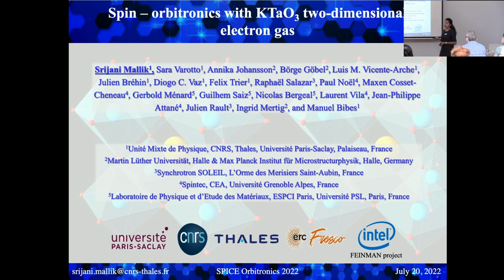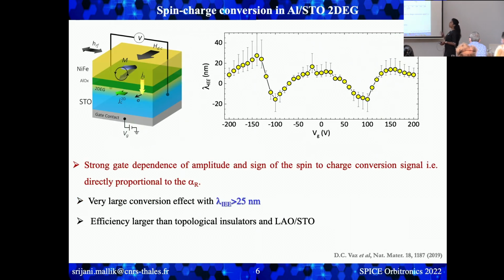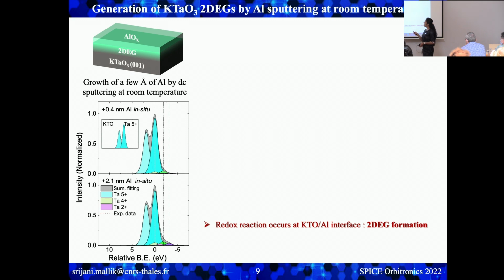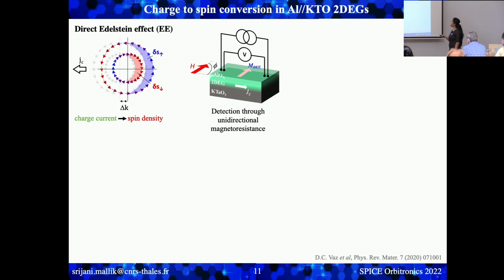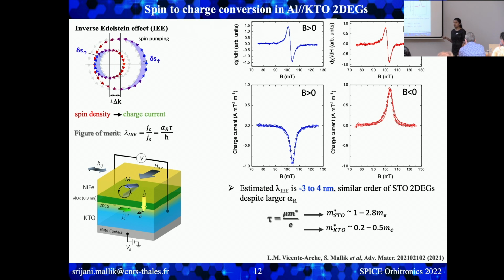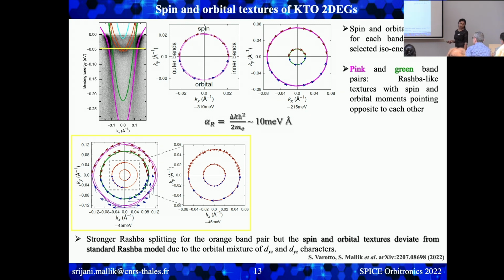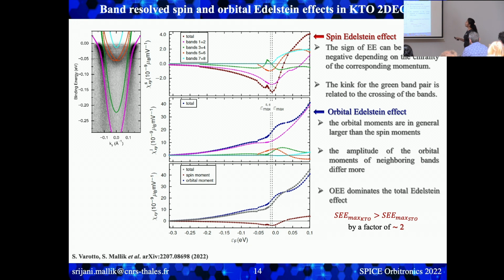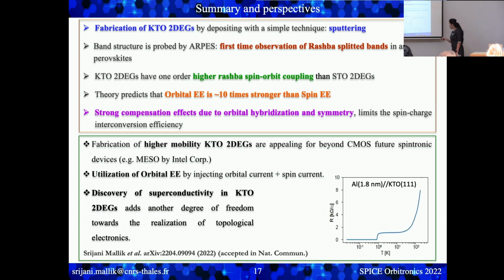Talks - Orbitronics 2022 - Srijani MALLIK, CNRS/Thales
Spin–orbitronics with KTaO3 two-dimensional electron gas